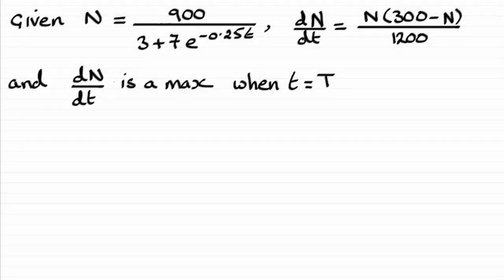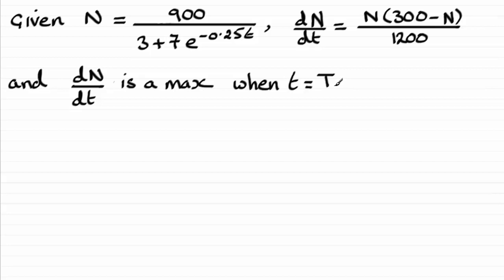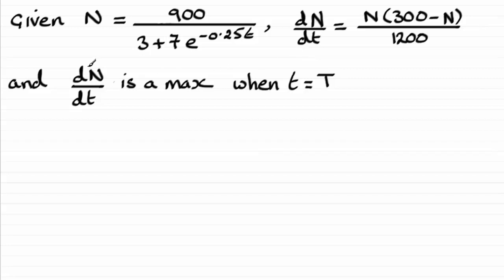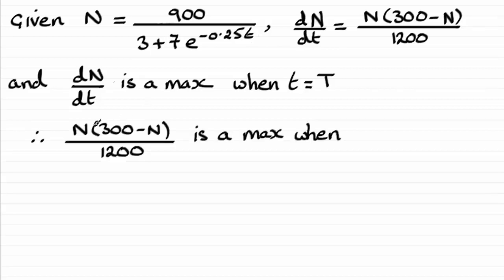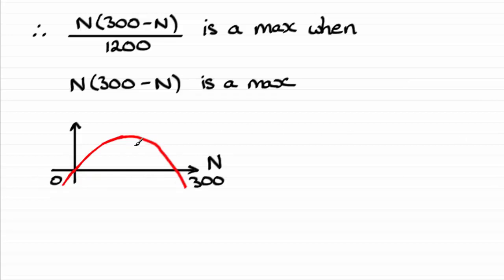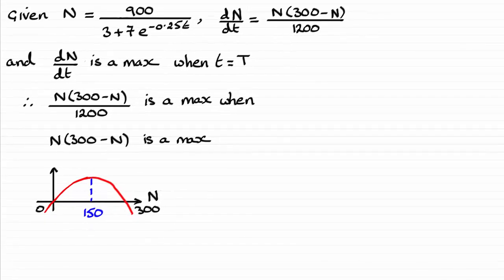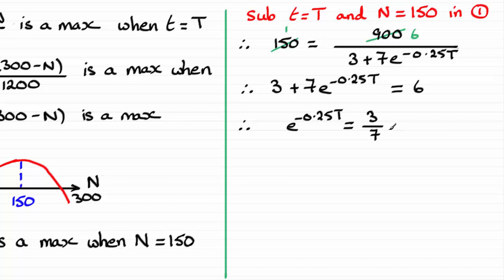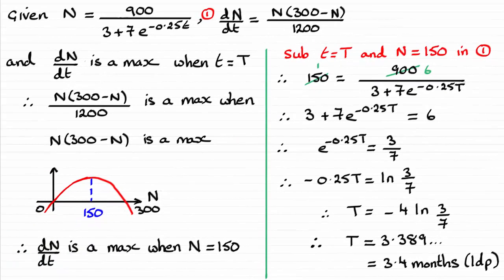Edexcel | A-Level June 2018 Pure Maths Paper 2 Question 14(c) | ExamSolutions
Here you will find the worked solution to Edexcel A-Level June 2018 Pure Maths Paper 2 Question 14(c).